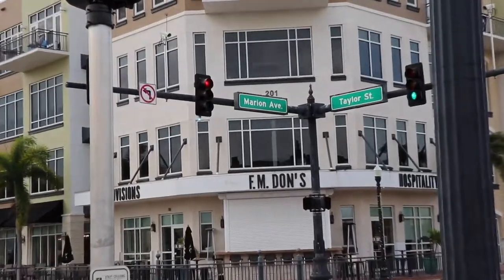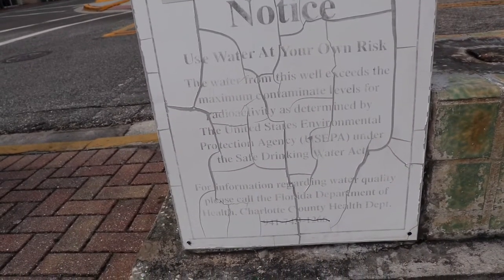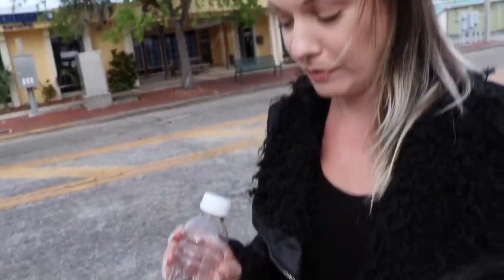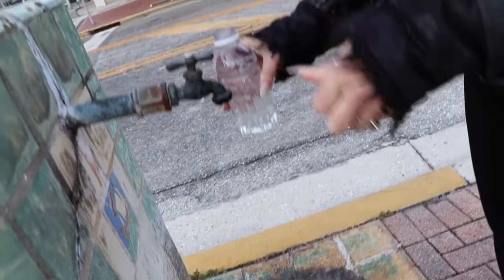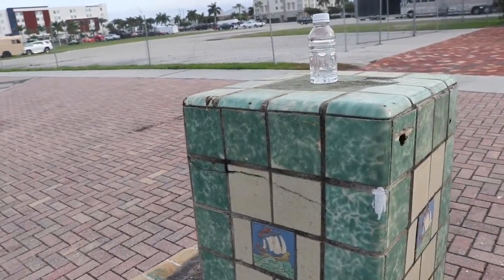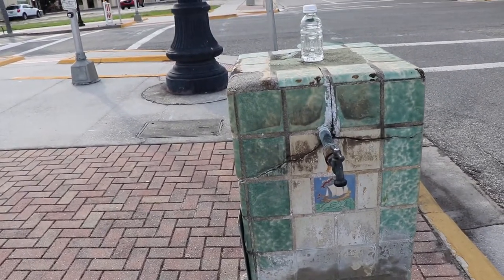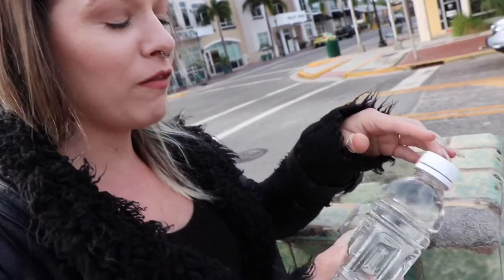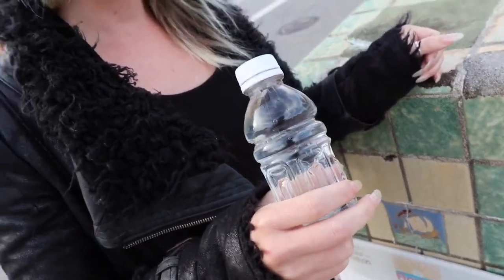Drinking From The RADIOACTIVE Fountain of Youth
We visit the RADIOACTIVE Fountain of Youth in Punta Gorda, Florida.  And, I go against my better judgement...and DRINK the RADIOACTIVE water.  Will drinking RADIOACTIVE water make me healthier...or sick?